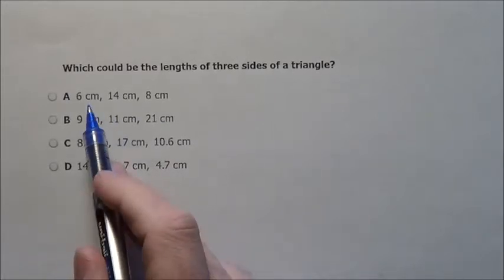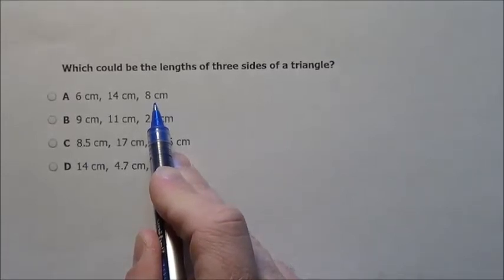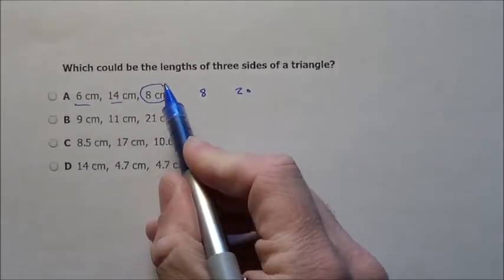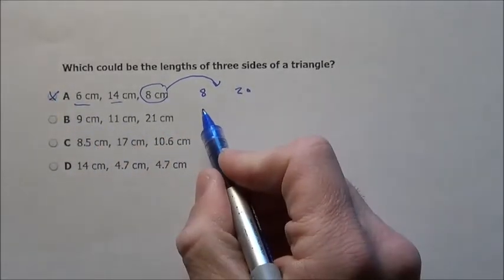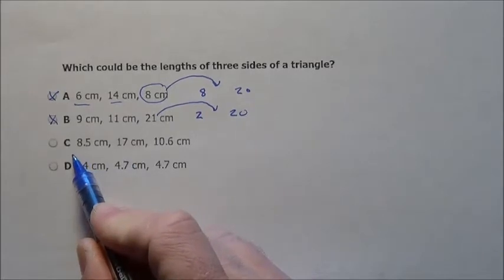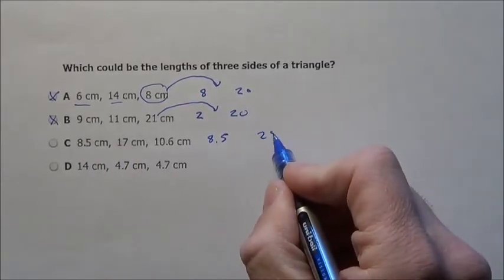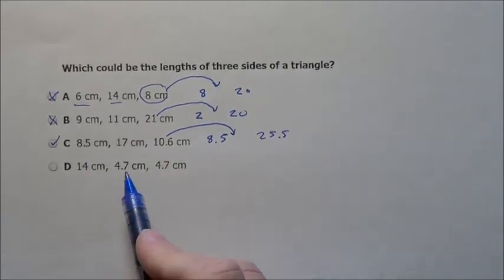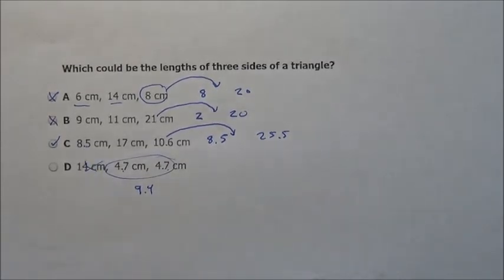2014 Geometry SOL #31